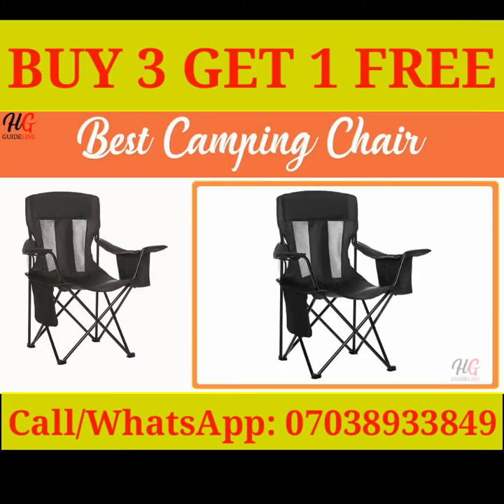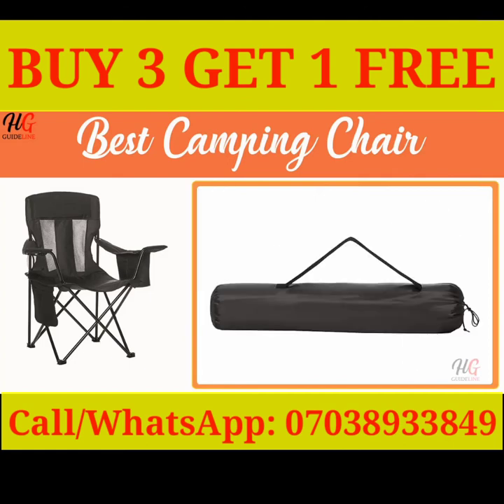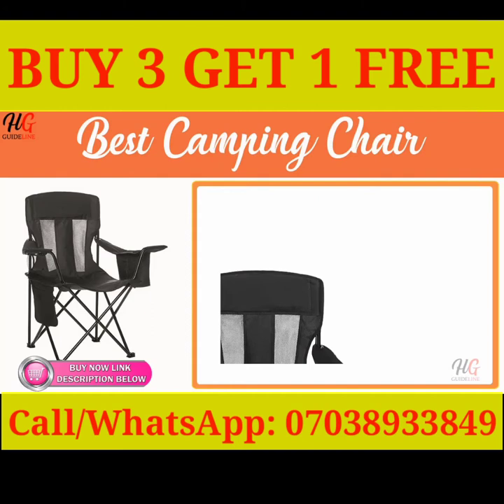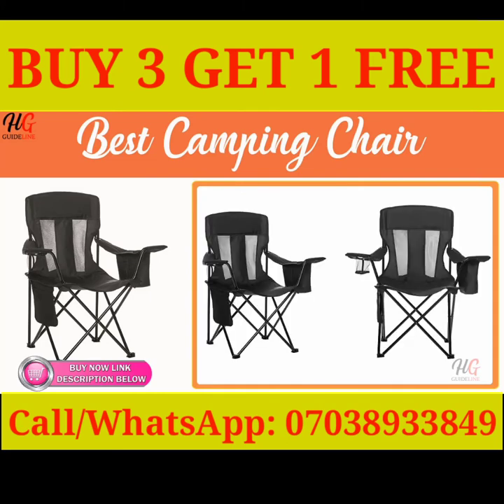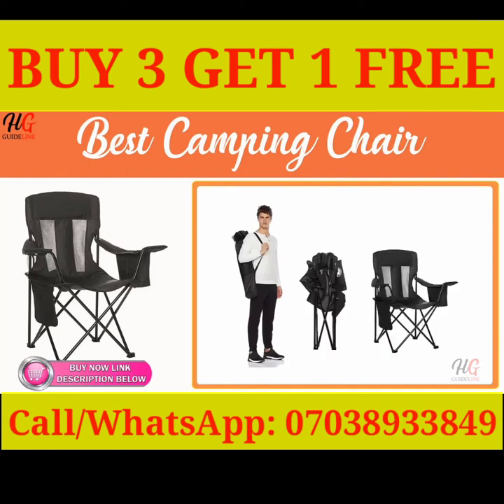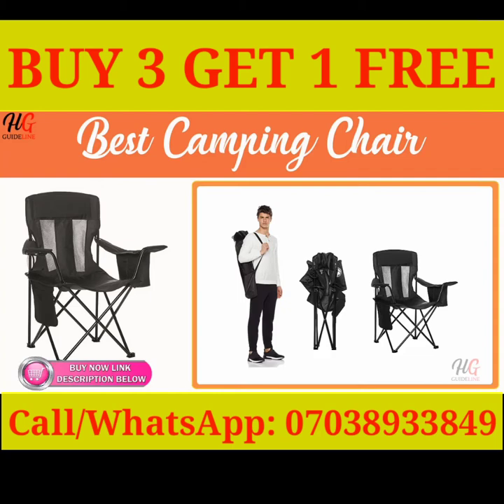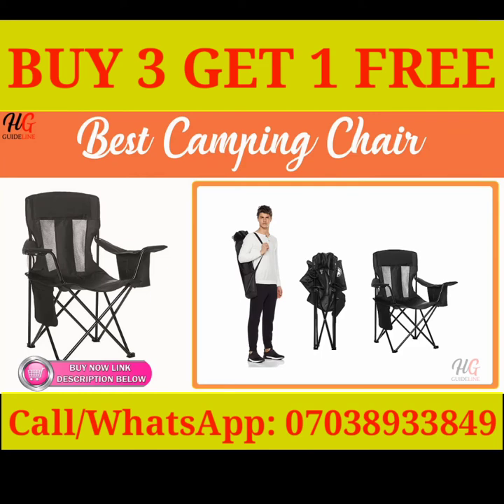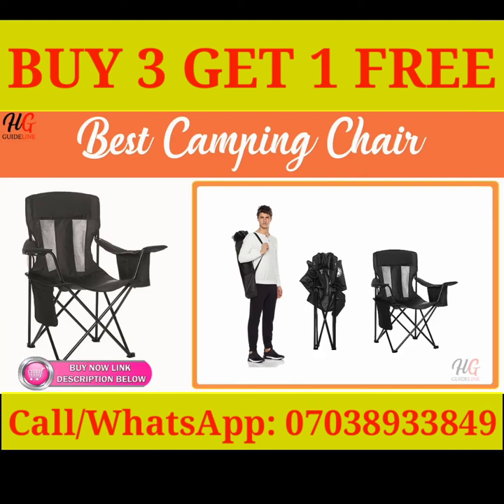ORIGINAL FOLDABLE CHAIR